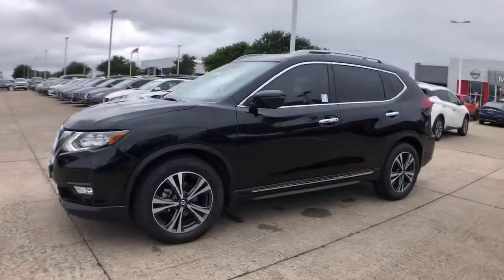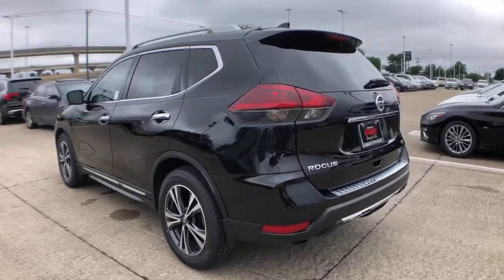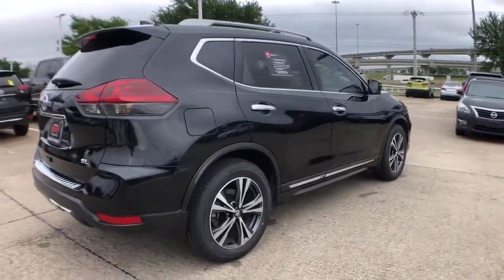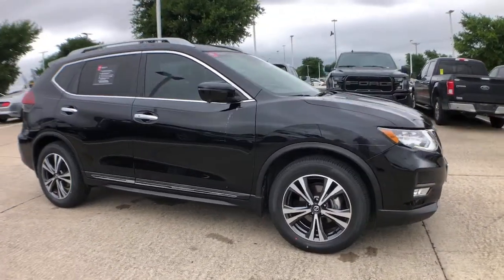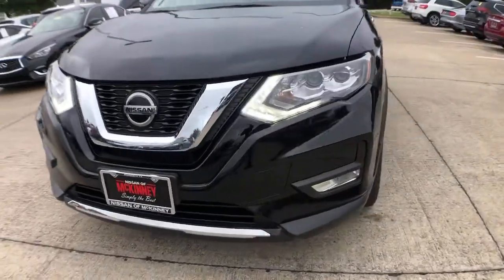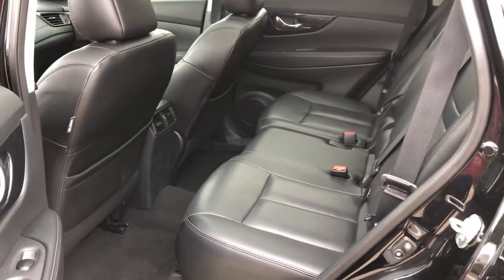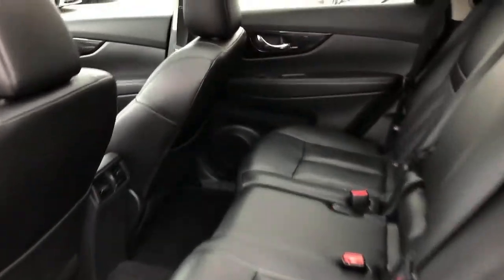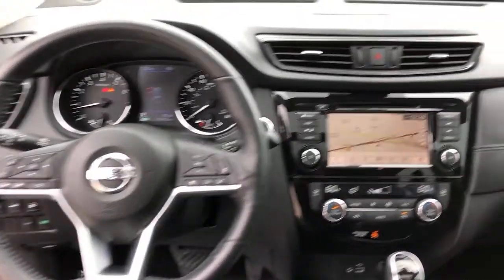2018 Nissan Rogue Mckinney, Frisco, Plano, Dallas, Fort Worth, TX JC844066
Magnetic Black Used 2018 Nissan Rogue available in McKinney, Texas at Nissan of McKinney. Servicing the Frisco, Plano, Dallas, Fort Worth, TX area.

CARFAX One-Owner. Clean CARFAX. Certified.brbrMagnetic Black 2018 Nissan Rogue SL w/Navigation/PremiumPkg Odometer is 11136 miles below market average!